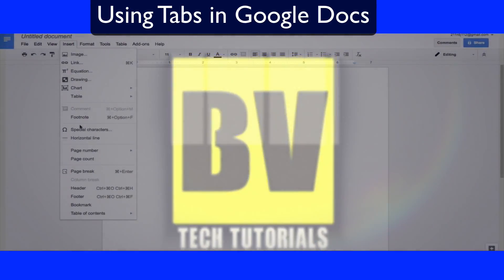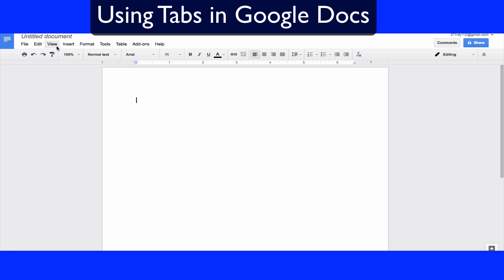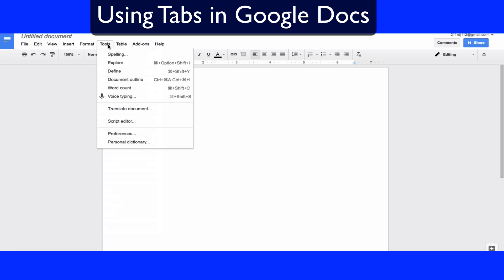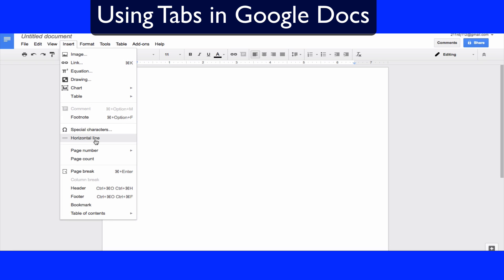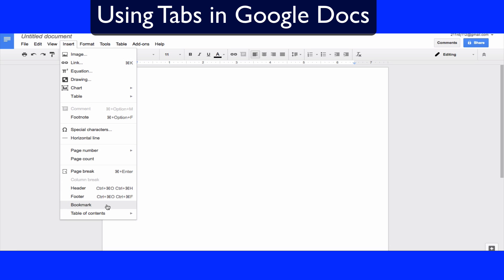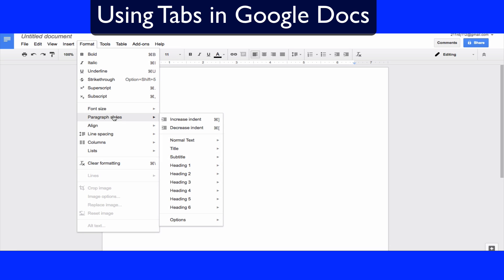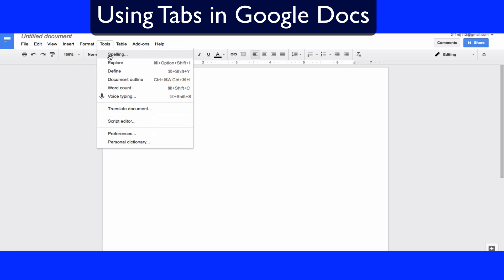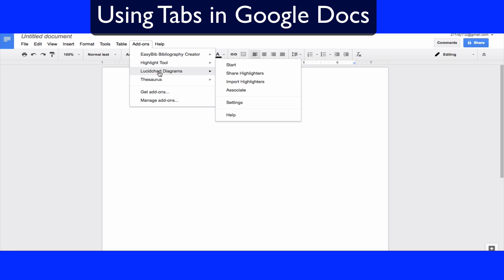How to use the Different Tabs in Google Docs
In this tutorial, I explain how to use the different tabs in google docs. This is great for students and teachers to learn where the tabs are, and what is under each one in order to speed up there work, and to insert pictures, charts, and more!